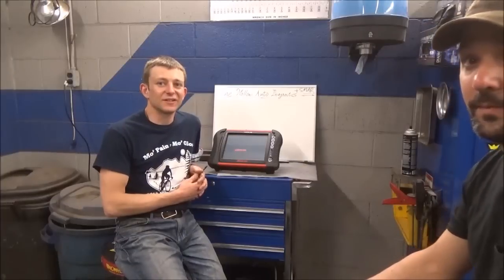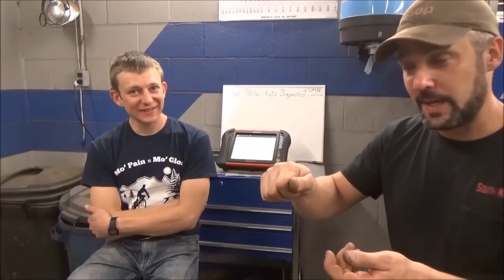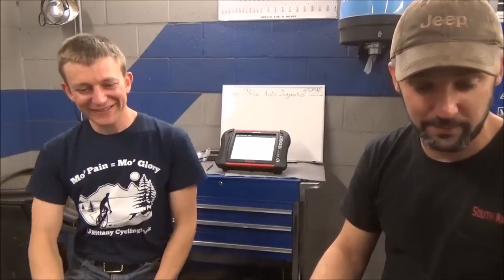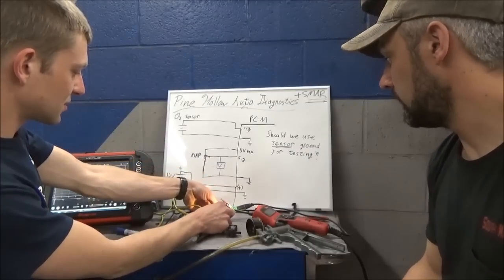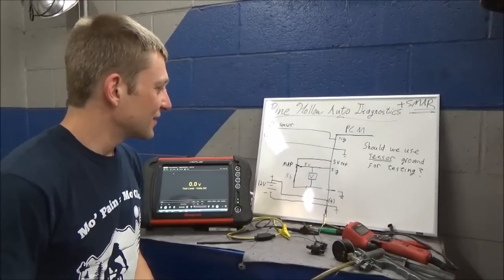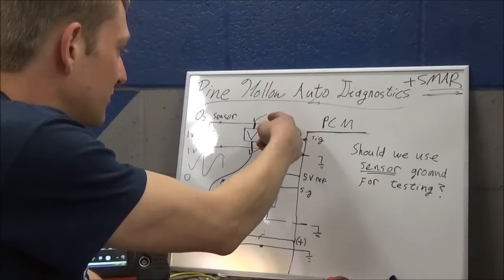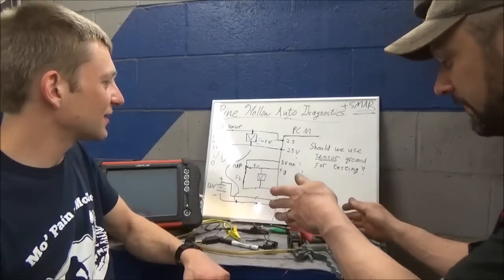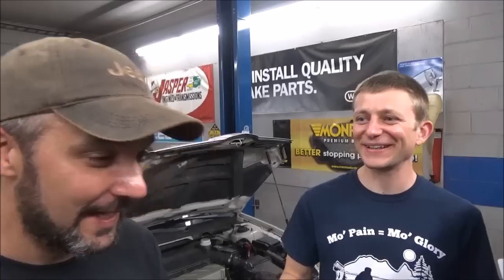O2 Sensor-No Activity Case Study: '04 Mitsubishi -Part3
This series was the second co-production of South Main Auto and Pine Hollow Auto Diagnostics in 2015. The video footage was recently reincarnated and Eric asked me to post this on my channel...

This bizarre case study had us scratching our heads for quite some time.

In Part 3 we come to a surprising conclusion, repair the Mitsubishi, and finally tie the loose ends together.

Enjoy the blast from the past!
Ivan